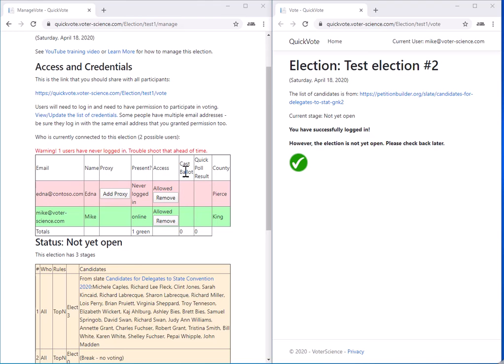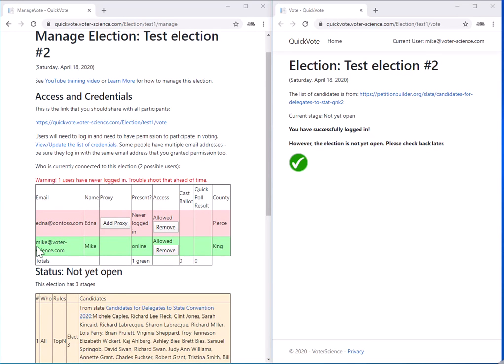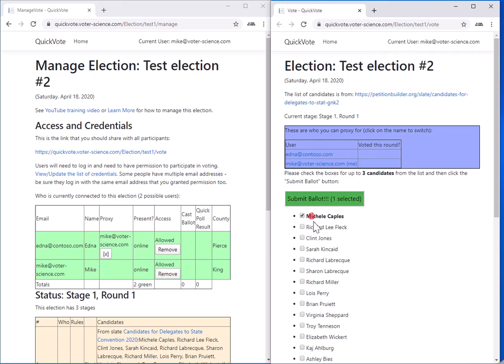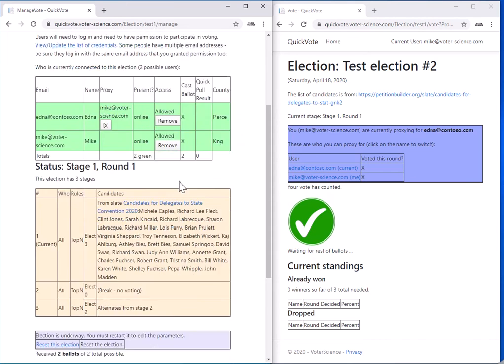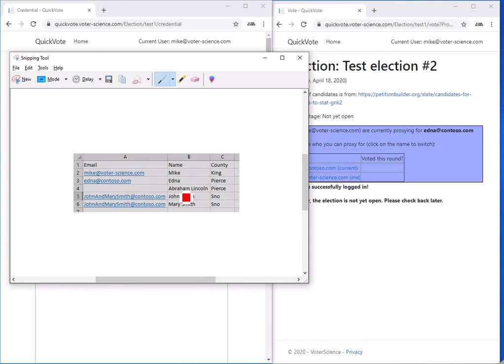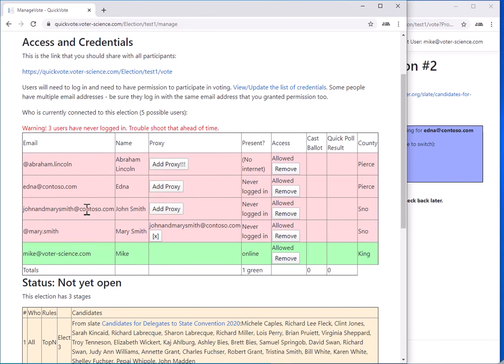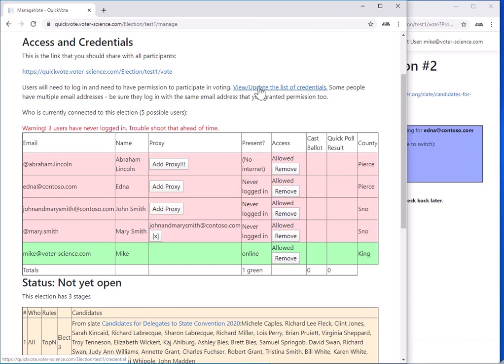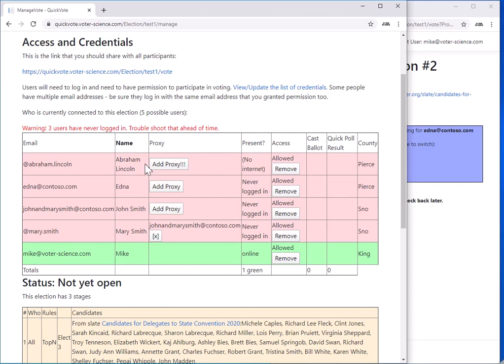Quick Vote Demo for Proxies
Shows how to setup and use "proxies" in QuickVote. A proxy is somebody that casts a ballot on behalf of another voter. For example, a staff member may proxy for several voters that don't have internet access.